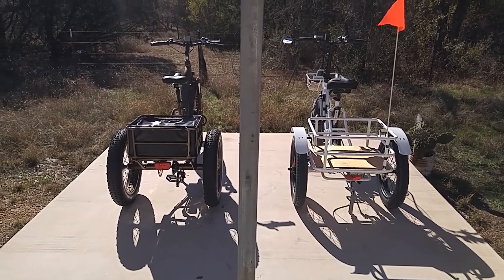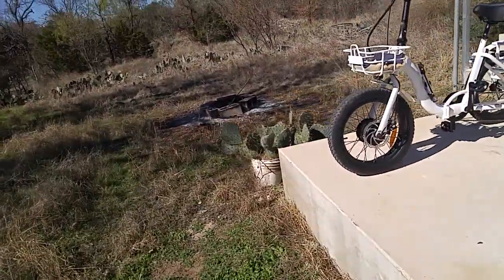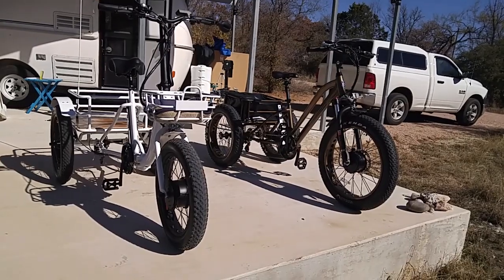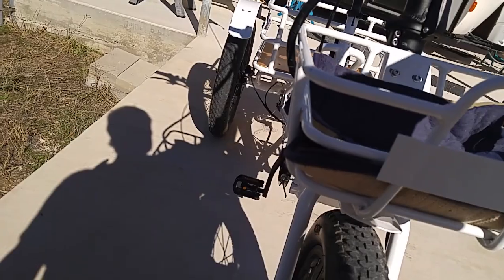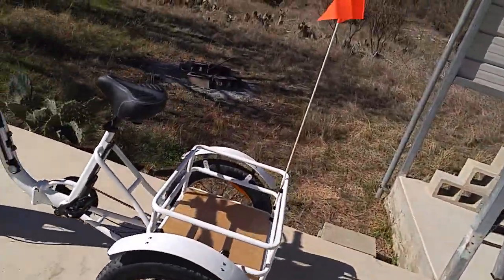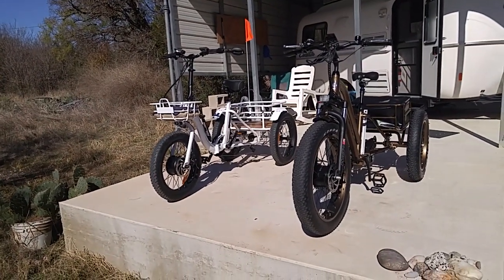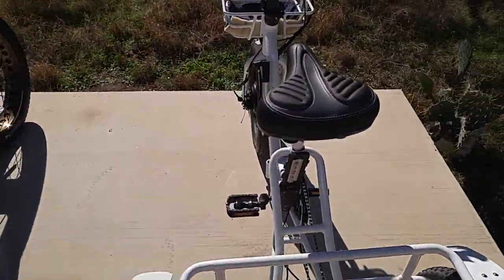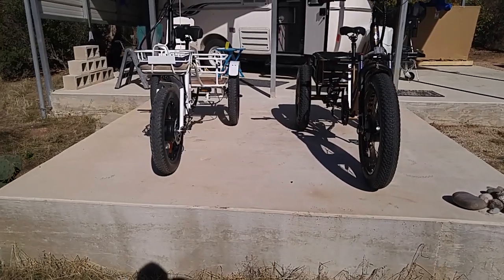ELECTRIC TRIKES...WHICH ONE SHOULD I BUY???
Rusty78609...Fat Tire Trike from ElectricTrike.com OR Bolton Fat Tire Trike @ BoltonEbikes.com. Ck them out at their websites!     A LINK TO AMAZON PRODUCTS thanks!